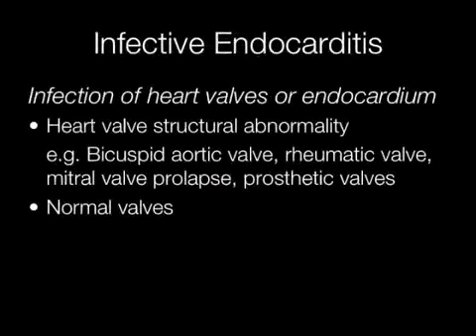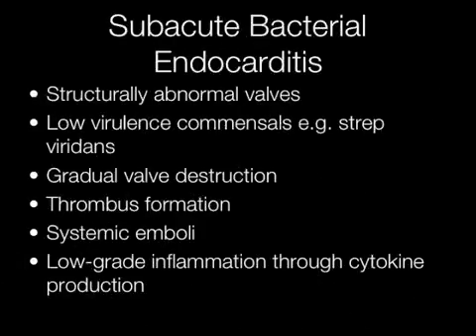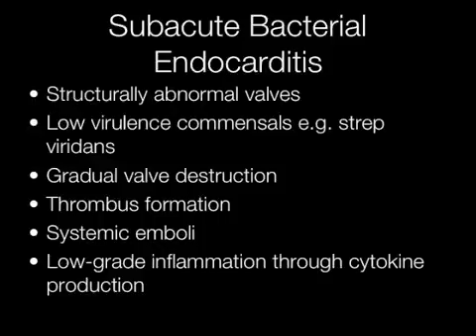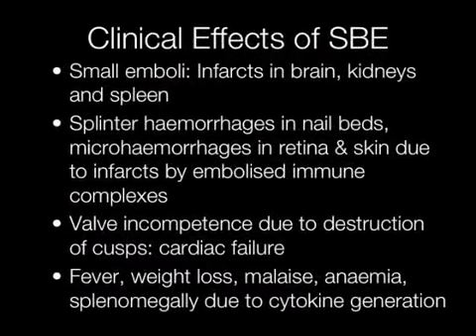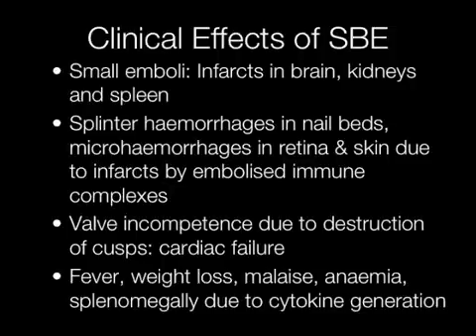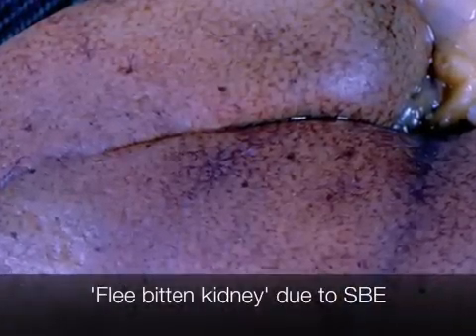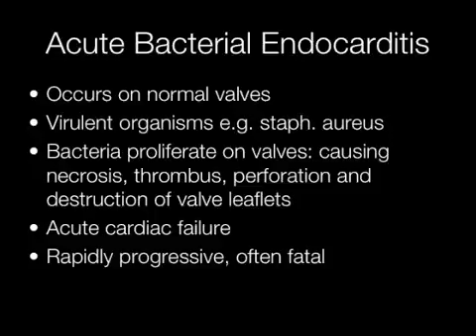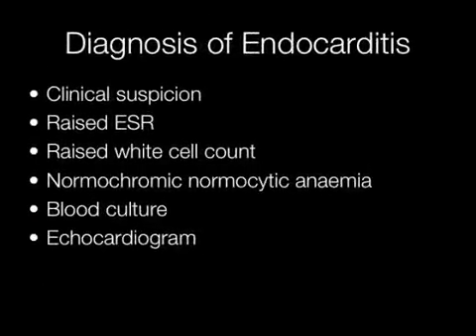Infective Endocarditis - Pathology mini tutorial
The pathology and complications of acute and subacute bacterial endocarditis.
Definition of infective Endocarditis and risk factors 0:14
Subacute bacterial Endocarditis  0:36
Gross image of SBE 1:00
Clinical effects of SBE 1:13
Flee bitten kidney due to SBE image 1:48
Acute bacterial endocarditis 1:58
Gross images of acute bacterial endocarditis  2:22
Diagnosis of bacterial endocarditis 2:55